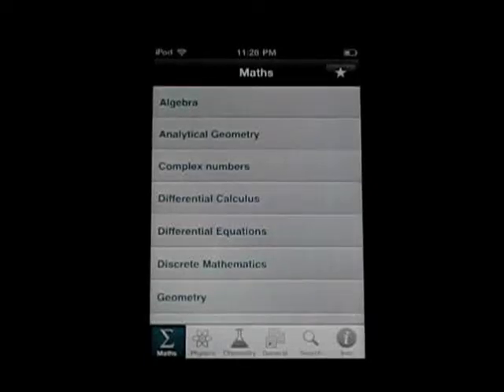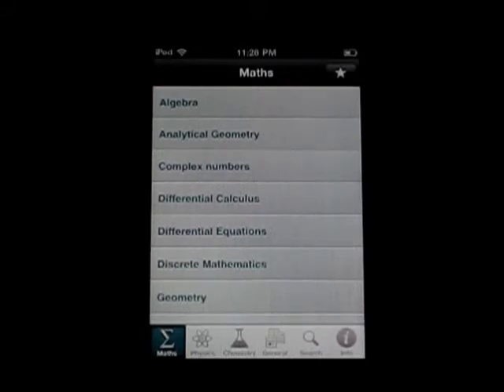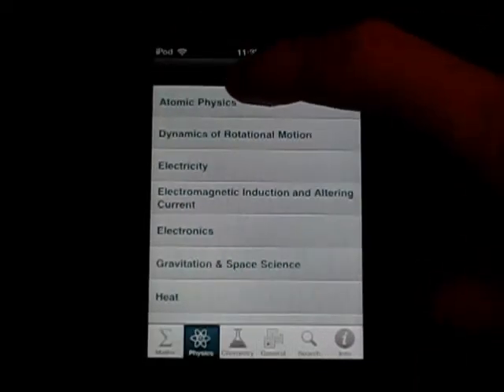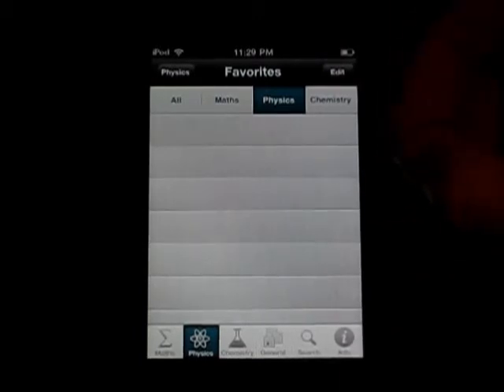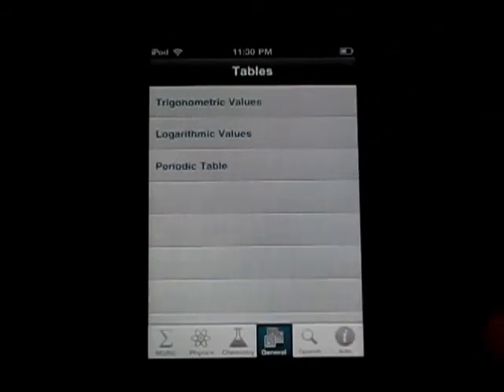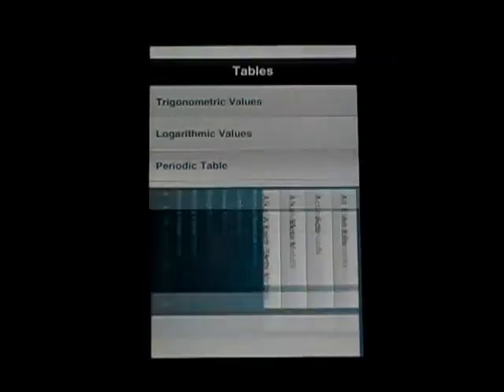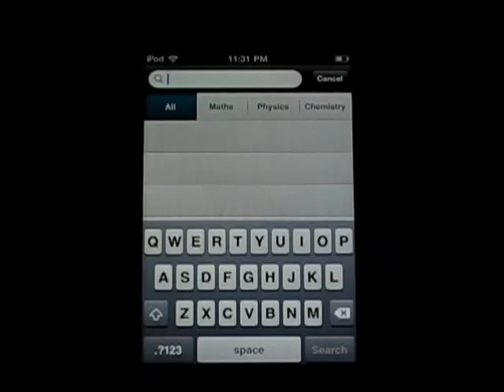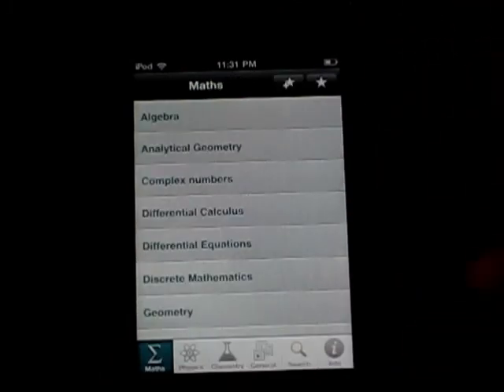Physics Chemistry Maths Formulas: Formula MAX iPod touch App Review